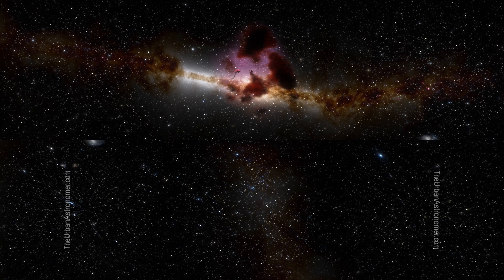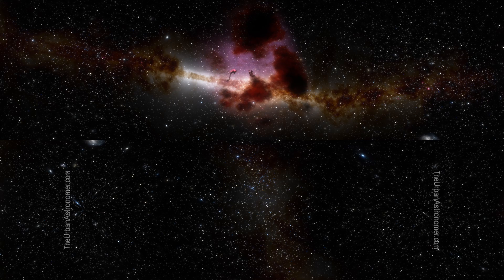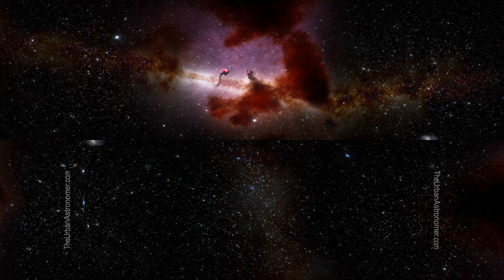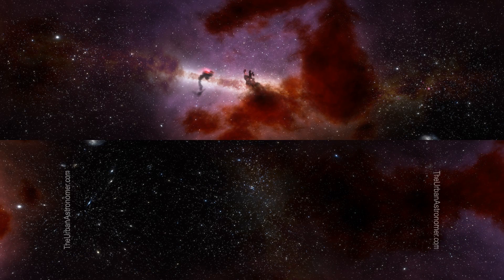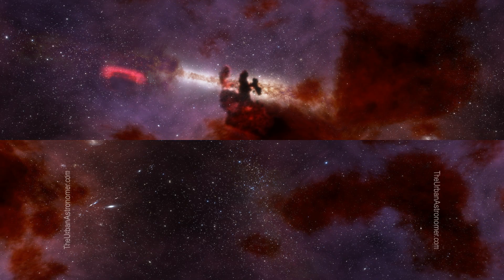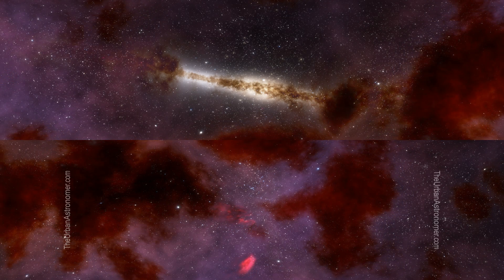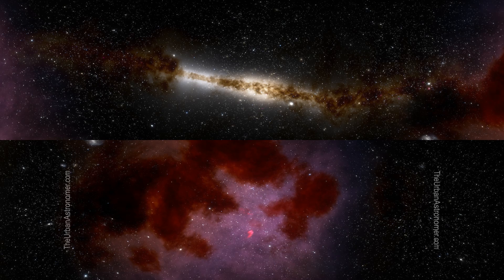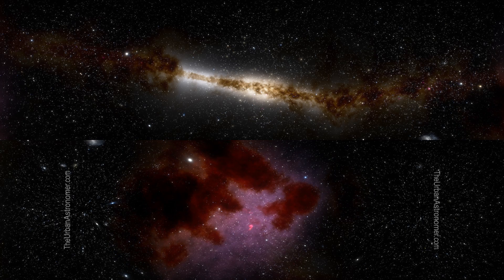Space Engine Pillars of Creation in 360 | VR | Hubble 30th Anniversary Tribute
In this 360º 8K VR video, we fly through the Eagle Nebula and by the 3 pillars of cosmic dust and gas photographed by the Hubble Space Telescope back on 1-April-1995 and famously called the Pillars of Creation. This month we are celebrating 30 years of the Hubble Space Telescope and this is a small tribute.

Background Music - The Ten Names by I Think I Can Help You